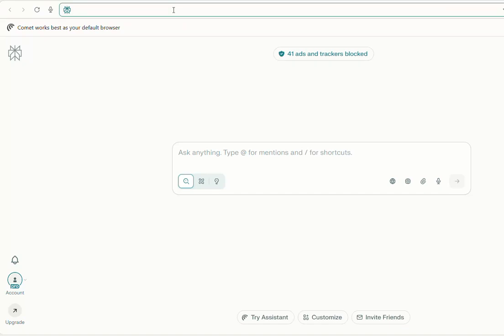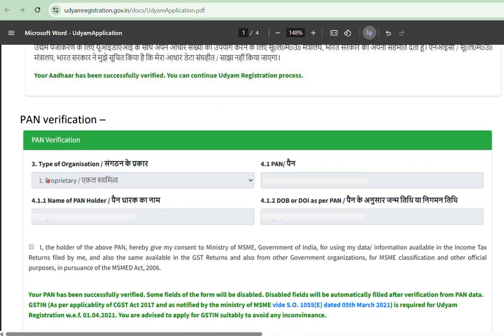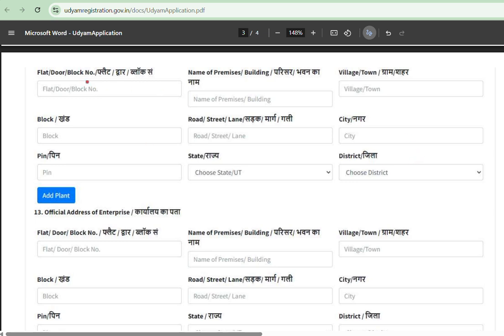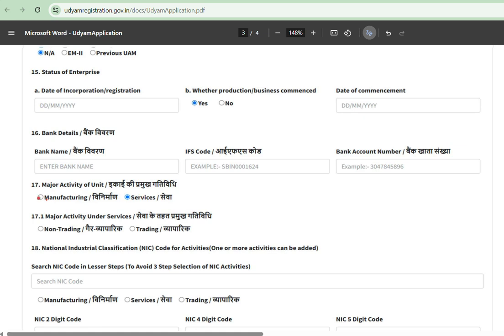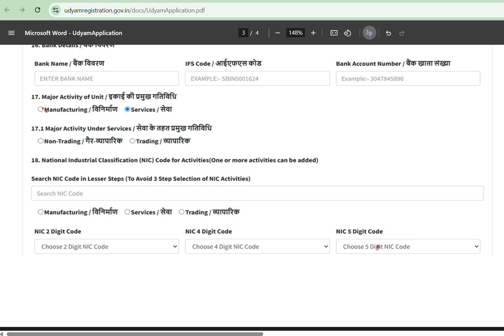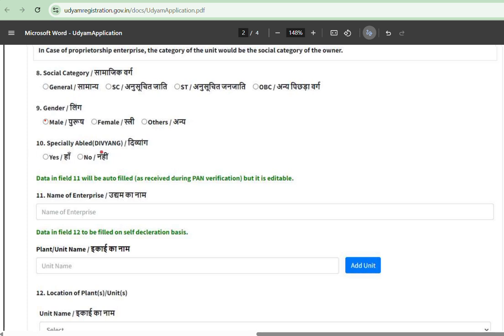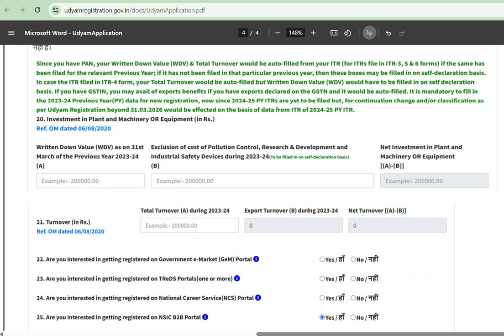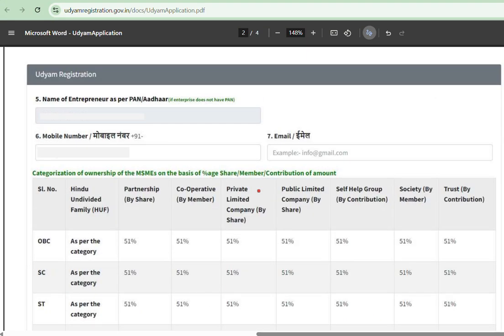UDYAM REGISTRATION IN 5 MINUTES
Step-by-Step Udyam Registration
Choose the Right Option
Click on "For New Entrepreneurs" if registering fresh, or select "For those having registration as EM-II or UAM" for updating or migrating existing registrations.​
Enter Aadhaar Details
Provide Aadhaar details of the proprietor (for proprietorship), managing partner (for partnership), or authorized signatory (for companies, LLPs, HUFs, etc.).​
Complete OTP verification against the linked mobile number.

Provide PAN Details
Enter and validate the enterprise’s Permanent Account Number (PAN).​
Enter Business Information

Fill in business name, type, organization category, and address.
Enter email and mobile number for communication.​
Fill Financial and Activity Details
Specify the investment in plant and machinery or equipment as per business type.
State annual turnover; integrated with GST portal for automated verification.​
Select the National Industrial Classification (NIC) Code suitable for your business activities.

Provide the business bank account number and IFSC code.​
Add Other Details
Mention enterprise type (Micro, Small, Medium) based on the revised MSME definitions.

Add GSTIN if applicable and other relevant business documents depending on business type.​
Self-Declaration and Submission
Read and submit a self-declaration affirming the accuracy of all information entered.​

Final OTP will be sent to your registered mobile/e-mail for form submission.​

Certificate Generation

Upon successful verification, the system will generate a Udyam Registration Number (URN).

Documents Required
Aadhaar Card of applicant/proprietor/authorized signatory.​

PAN Card of business/enterprise.​

Business bank account details.​

Proof of business address (utility bill, rent agreement, property papers).​

GSTIN (if applicable).​

Partnership/Company documents (Partnership deed, MoA, AoA, etc. if required).​

Key Notes
No fees are charged for Udyam registration; the process is fully online and paperless.​

Only one Udyam registration allowed per enterprise but any number of business activities may be mentioned under the same registration.​

Udyam Registration Certificate features a unique QR code for easy verification.​

Registration provides access to government incentives, subsidies, and compliance benefits.​